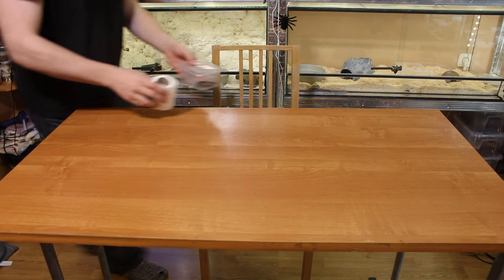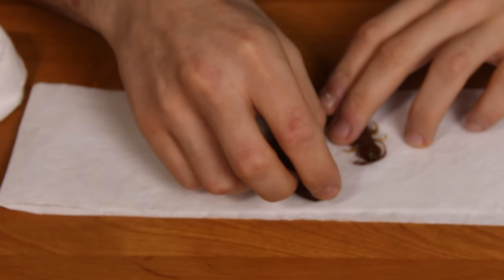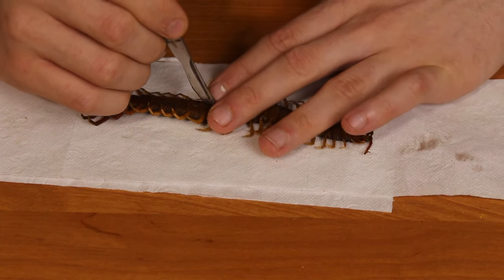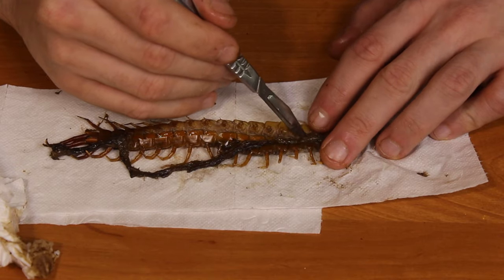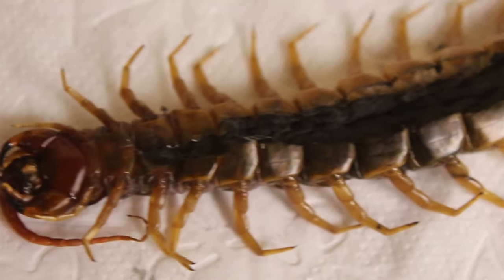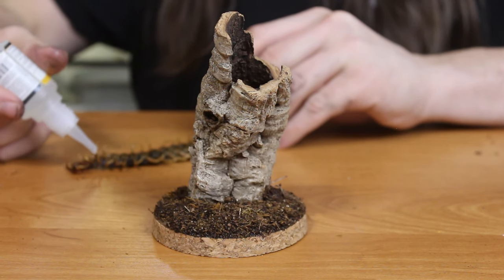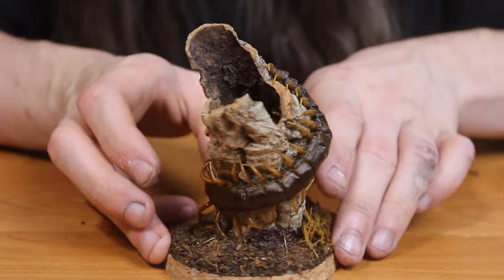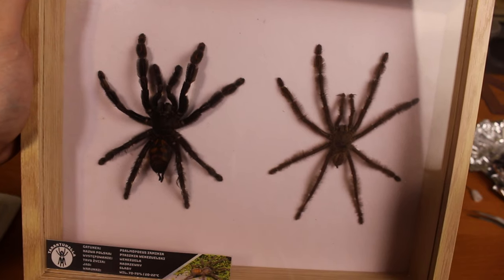How to make a scolopendra dome diorama?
EN: This was quite a challenge, but I enjoyed every little bit of it.

Have fun ^^

Species:
Scolopendra cingulata